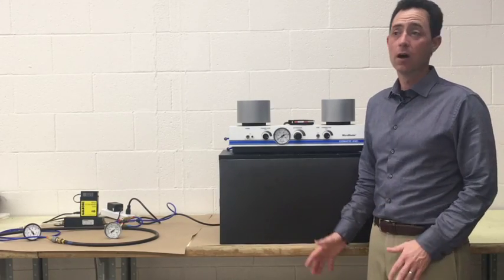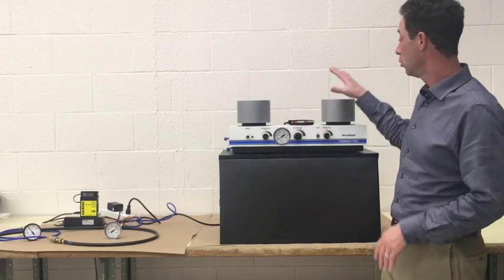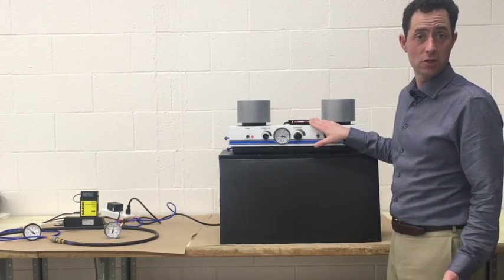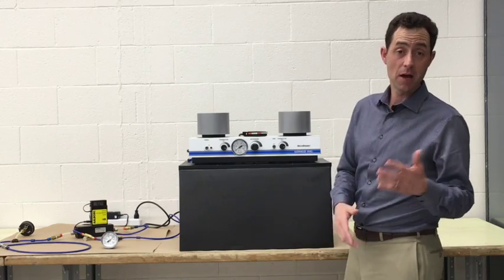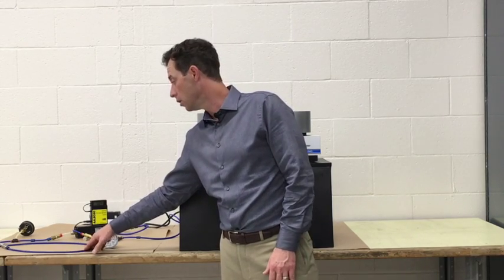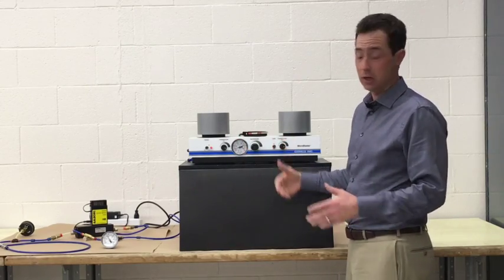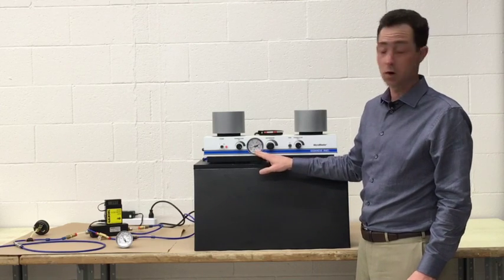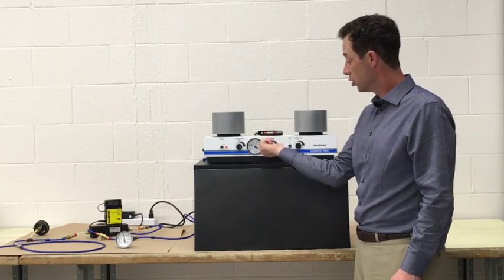How to Get Optimal Air Pressure and Flow to your MicroBlaster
Does your MicroBlaster fail to pressurize properly? Learn how to connect to shop air correctly in this quick tutorial. Read more about proper set-up, frictional loss and removing restrictions in this post